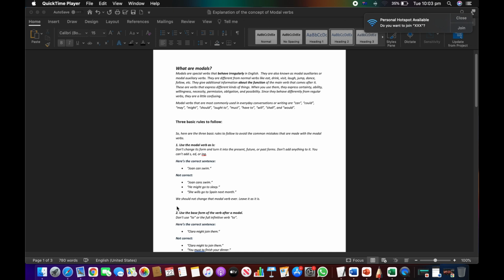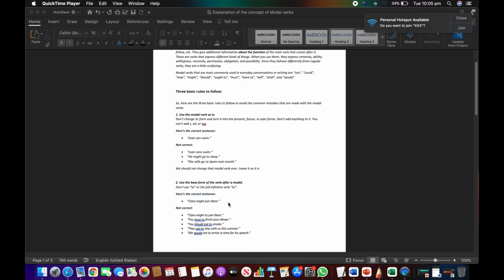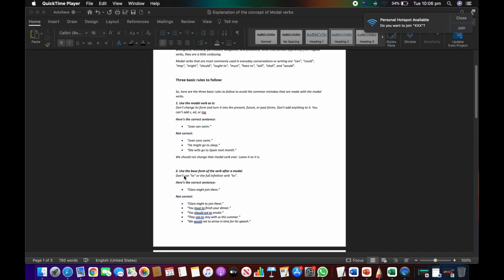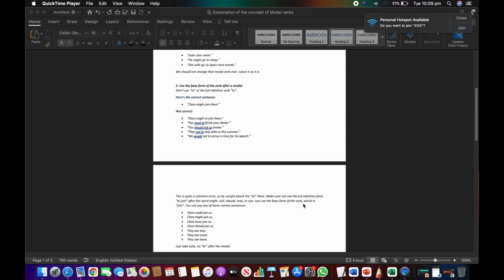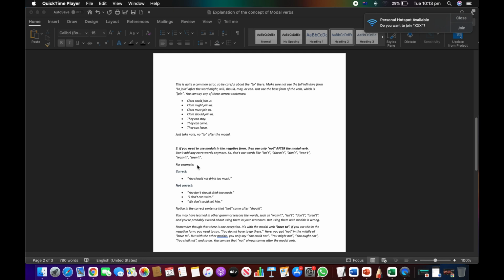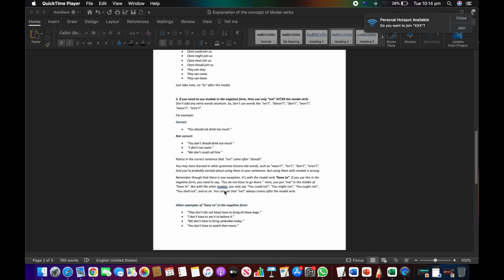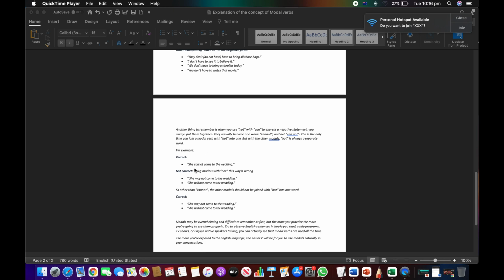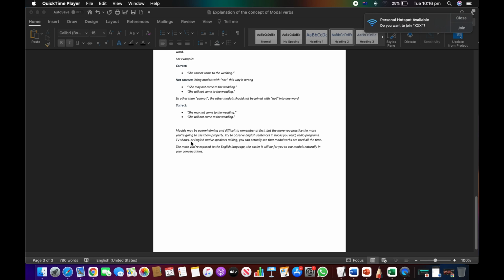What are Modal Verbs? | Explanation | Spoken English & Grammar | সহজে ইংলিশ শিখুন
Modals are special verbs that behave irregularly in English.  They are also known as modal auxiliaries or modal auxiliary verbs. They are different from normal verbs like eat, drink, visit, laugh, jump, dance, follow, etc. They give additional information about the function of the main verb that comes after it. These are verbs that express different kinds of things. When you use them, they express certainty, ability, willingness, necessity, permission, obligation, and possibility. Since they behave differently from regular verbs, they are a little confusing.
Modal verbs that are most commonly used in everyday conversations or writing are “can”, “could”, “may”, “might”, “should”, “ought to”, “must”, “have to”, “will”, “shall”, and “would”.
Three basic rules to follow:
So, here are the three basic rules to follow to avoid the common mistakes that are made with the modal verbs.

1. Use the modal verb as is:
Don’t change its form and turn it into the present, future, or past forms. Don’t add anything to it. You can’t add s, ed, or ing.

2. Use the base form of the verb after a modal.
Don’t use “to” or the full infinitive verb “to”.

3. If you need to use modals in the negative form, then use only “not” AFTER the modal verb.
Don’t add any extra words anymore. So, don’t use words like “isn’t”, “doesn’t”, “don’t”, “won’t”, “wasn’t”, “aren’t”.

Modals may be overwhelming and difficult to remember at first, but the more you practice the more you’re going to use them properly. Try to observe English sentences in books you read, radio programs, TV shows, or English native speakers talking, you can actually see that modal verbs are used all the time.
The more you’re exposed to the English language, the easier it will be for you to use modals naturally in your conversations.

Also, feel free to let us know what to make our prospective videos on.

Related: how to speak english easily,spoken course,free spoken,shafins,sopken conversation,সহজে ইংলিশ শিখুন,spoken english bd,english class,english lesson,english speaking,asad sir,the mentors,সহজে ইংলিশ শেখার উপায়,স্পোকেন ইংলিশ,fluent english,spoken english tutorial bd,spoken english class,beginners spoken english,spoken english lesson,spoken english tutorial,english with lucy,munzereen shahid,dadar i school